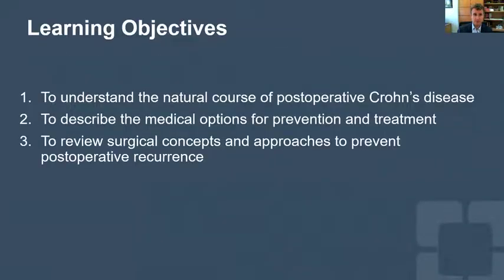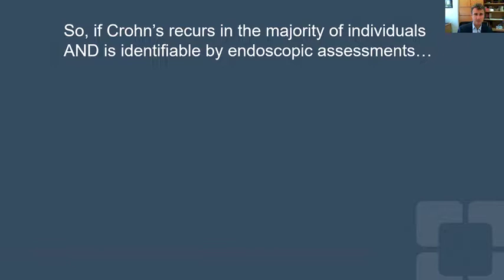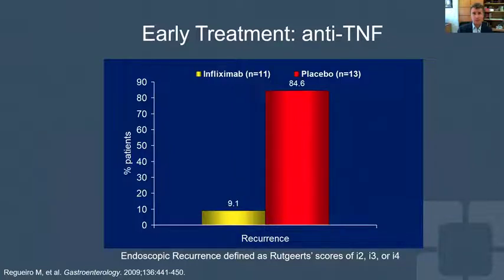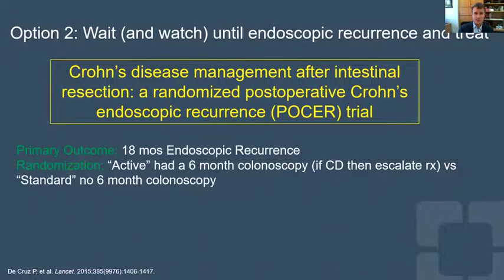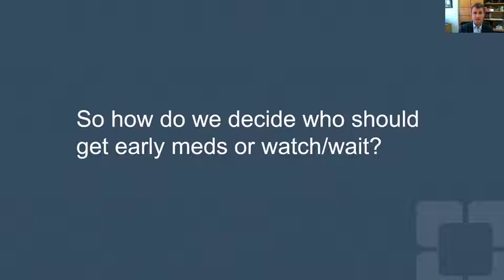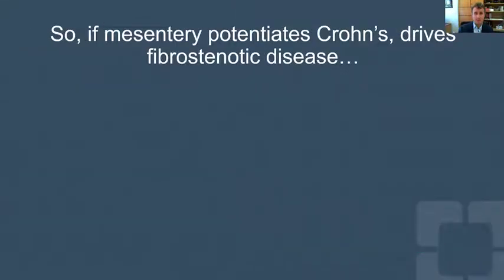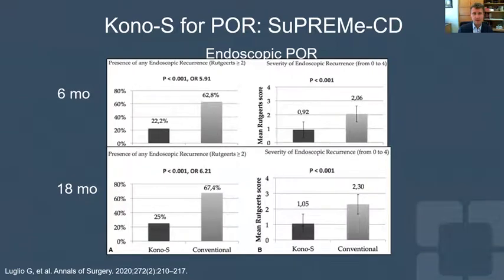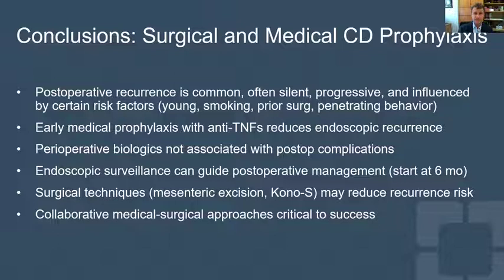Surgical and Medical Prophylaxis of Postoperative Crohn’s Disease CD Recurrence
Inflammatory Bowel Disease: The Surgeon's Role in Multidisciplinary Management
Description:
Exacerbations and complications related to inflammatory bowel disease (IBD) are common consultations that surgeons are asked to give input on. Often, either acute surgical intervention is required, but more often medical management is employed. Surgeons' involvement in the care of these patients ceases at this point until the next "crisis" arises. This panel will discuss the acute management of patients with IBD and what surgical procedures should be used to treat these patients. If staged surgery is required, how to optimize the initial surgery to assist in further surgery will also be discussed. Presentations will address the widening portfolio of medical management in treating IBD patients and how to use these medications postoperatively. Longitudinal involvement by the surgeon will also be emphasized, similar to how surgeons remain involved in the care of colorectal cancer and other cancer patients long term